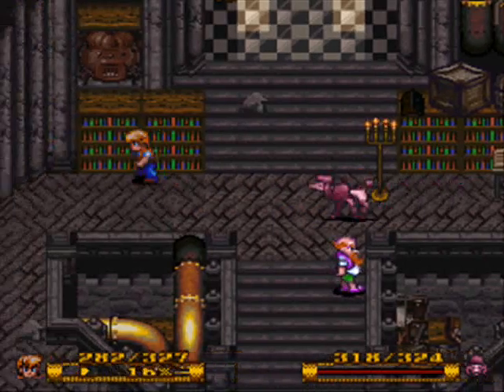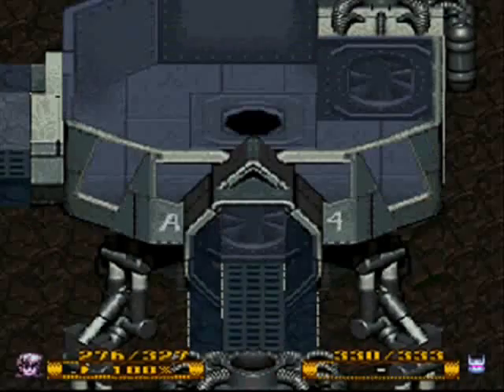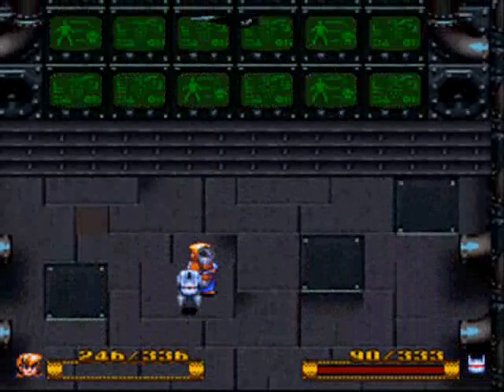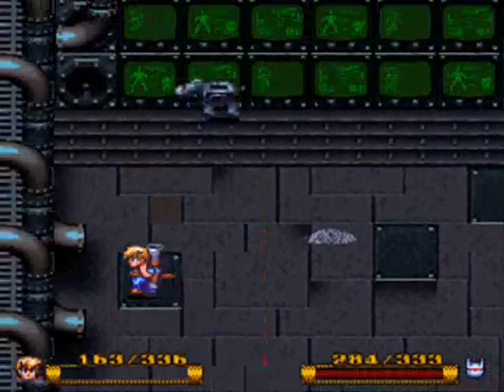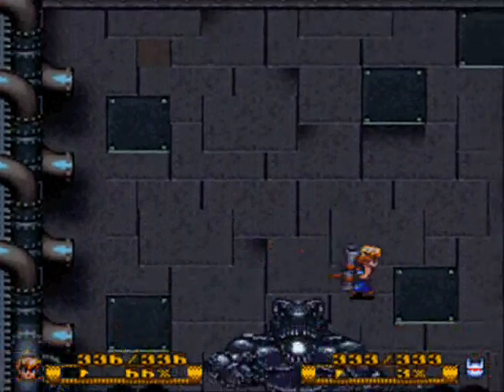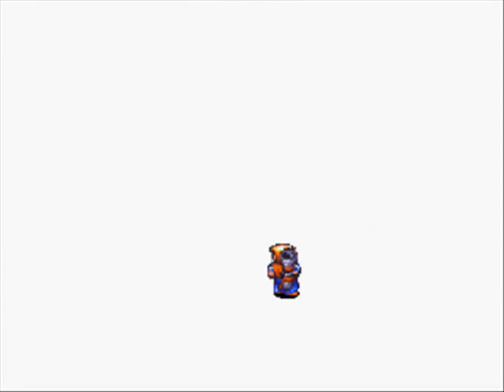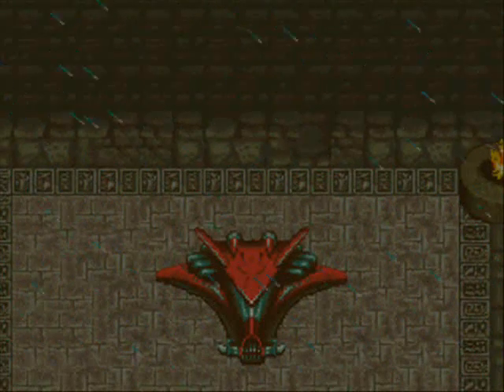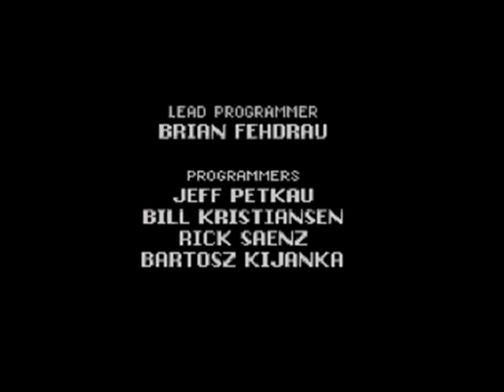Let's Play Secret of Evermore No Alchemy Run #26: Finale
The disgustingly long final boss sequence and the end of the game. I was going to upload separate parts but I figured it would be better if I just uploaded one giant video.